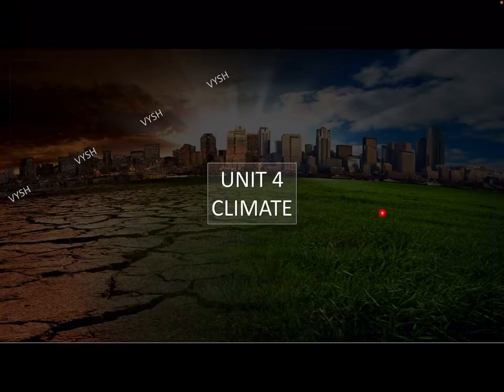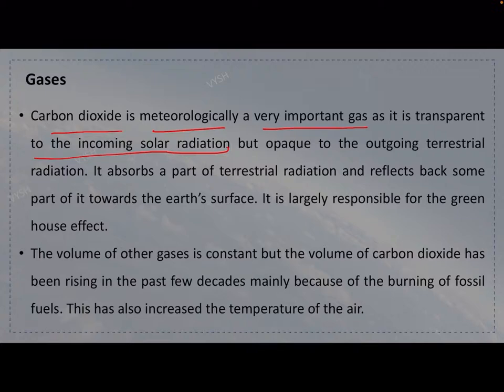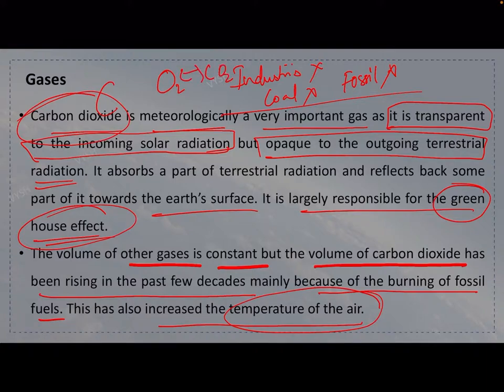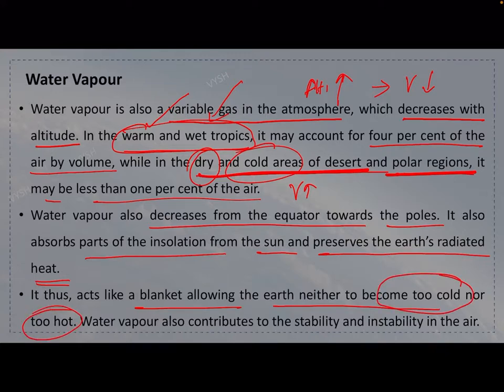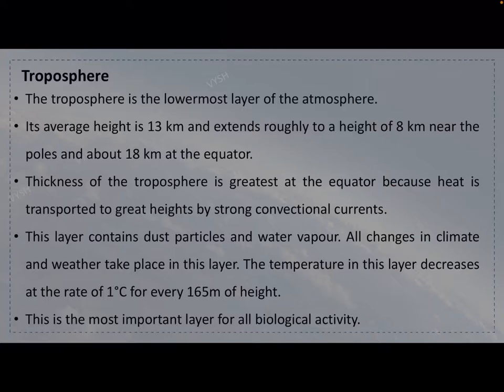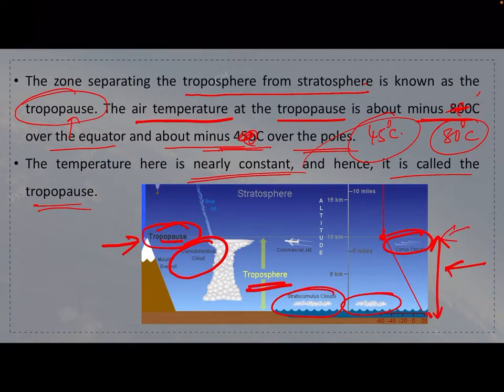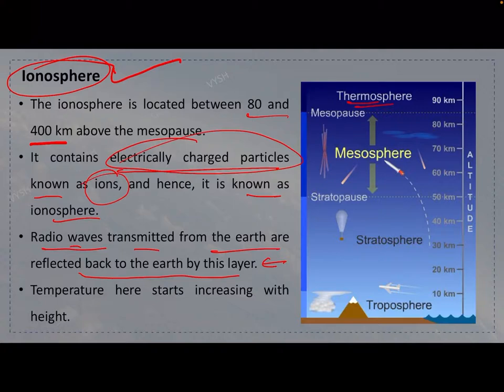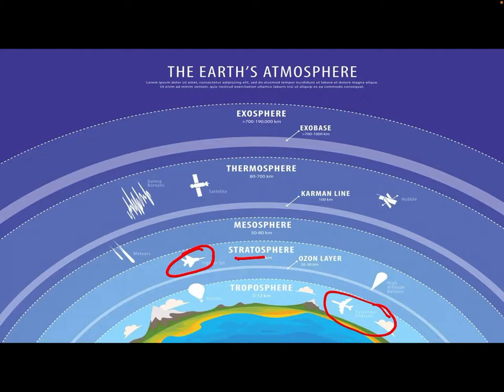NCERT Geography class 11 - CH 8 - Atmosphere - Composition and Structure | Vysh IAS FREE Lectures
2021 UPSC TEST SERIES AND TIMETABLE

2021 ASPIRANTS (watch in this order)